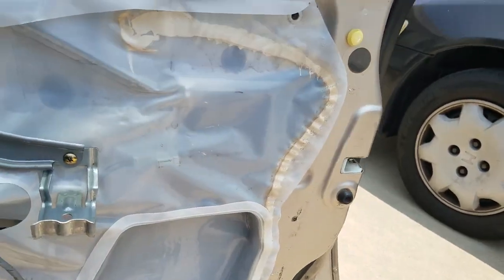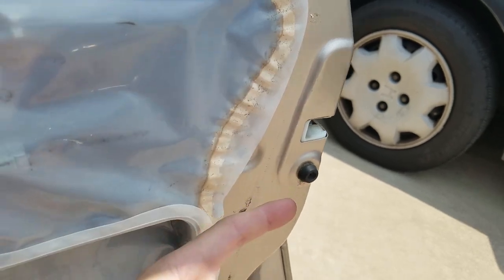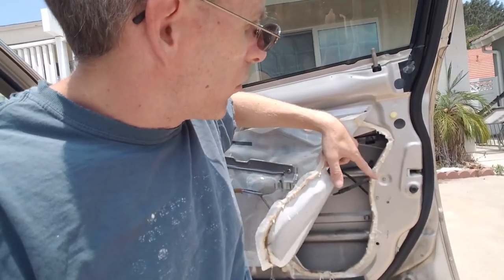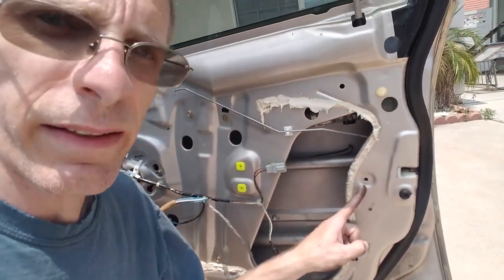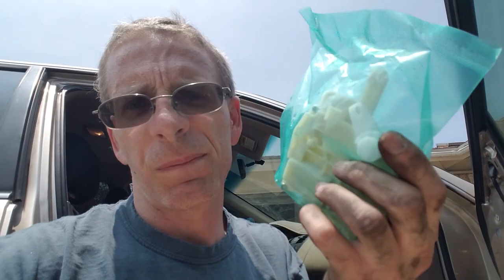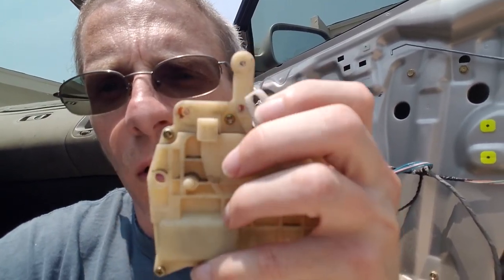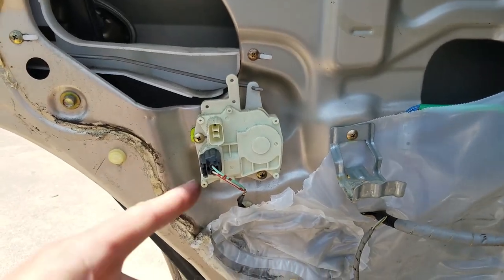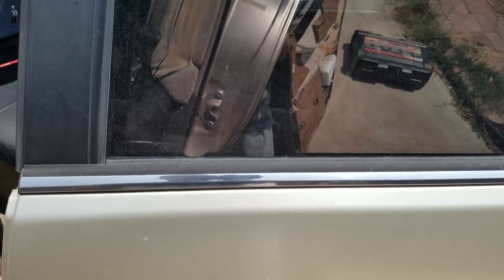Honda Accord 2001 Door Lock Actuator Replacement 4 door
Replacing the door lock actuator on a 2001 Honda Accord.  This is the front right actuator and the rear left actuator.  The front are a lot harder to do than the rear due to the placement of the actuator.  I don't show removing the door panel or the actual actuator replacement (because there's plenty of other videos that do show that.  See below for two videos that do show that).

Replacing the front actuators is a huge pain.  It took me probably 1.5 hours to replace the front one because of the placement and I couldn't figure out how to get the window guide rail out for a while (so I struggled trying to get the actuator around the guide rail).  If you've never done it, I recommend setting aside at least 2 hours just to give yourself enough time to figure things out as you go along.

The rear actuators are a lot easier and take just a few minutes once the door panel has been removed.

The only difference between my door and the door in the above actuator replacement video is the placement of the bolt that holds the window guide rail in place (my guide rail also didn't just slip down once the bolt was removed).  It's in the video, but the bolt is moved to the side of the door instead of being where the panel goes (see the video for details, it's a lot easier to see it than to explain it).